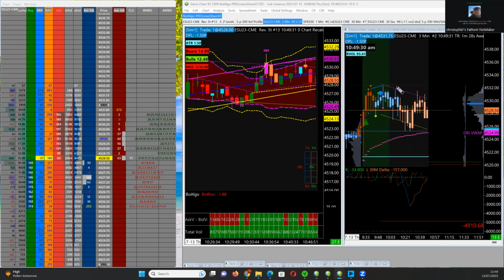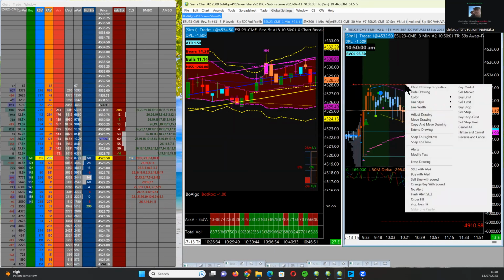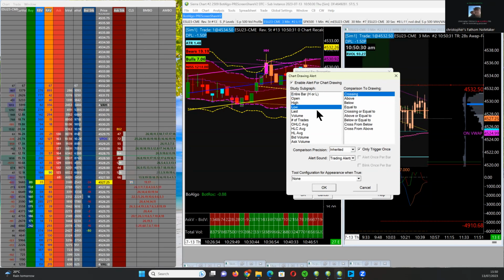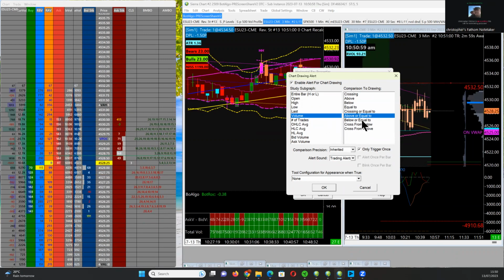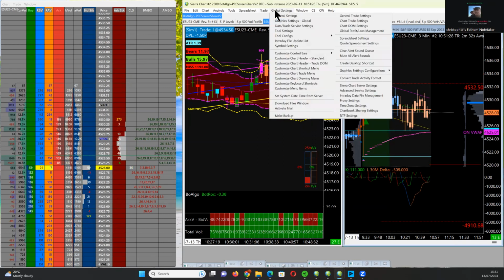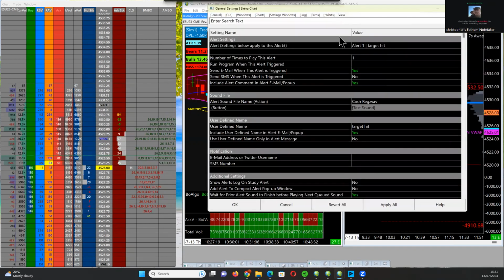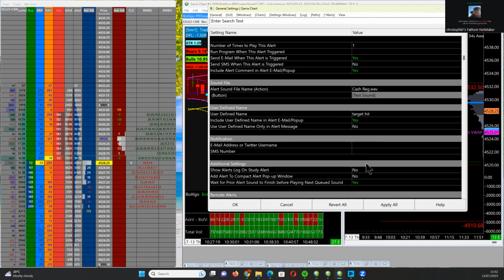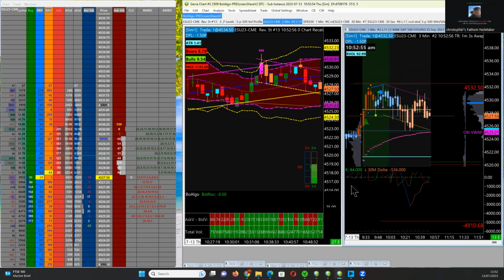Sierra Charts Alerts📈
"Unlock The Power Of Sierra Charts Alerts! 🚨💼

Welcome to Business of Traders! In this informative video, Chris dives deep into Sierra Charts Alerts, helping you harness this invaluable feature for more effective trading.

📌 Key Highlights:
🔔 How to set up alerts in Sierra Charts to stay on top of market movements
📈 Various types of alerts to suit your trading strategy
💡 Tips and best practices for maximizing the use of alerts
🚀 How alerts can help you make informed trading decisions

🎯 What You'll Learn:
00:00 - Introduction to Sierra Charts Alerts
00:24 - Step-by-step guide to set alerts so you can step away from your pc
00:34 - Explains benefits of the horizental ray
00:46 - Guides you to the tools section
00:56 - Chart drawing properties
01:06 - Then choose your settings to set your alerts
01:16 - Explains how to set the alerts depending on your preferences
02:10 - There over 200 alerts
02:45 - Explains different methods of receiving alerts text etc

Sierra Charts Alerts can be a game-changer in your trading journey, providing timely notifications that can make all the difference in your trading success.

Don't miss out on this opportunity to level up your trading skills!

Ready to take control of your trading with alerts? Let's get started! 🚨📊

📢 Your Feedback Matters:
We’re here to elevate your trading journey, one tip at a time!